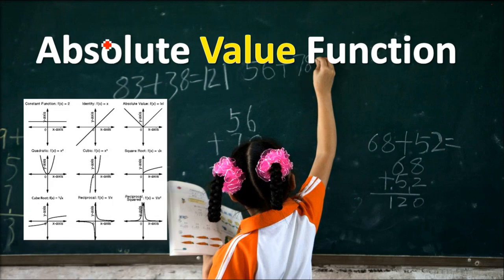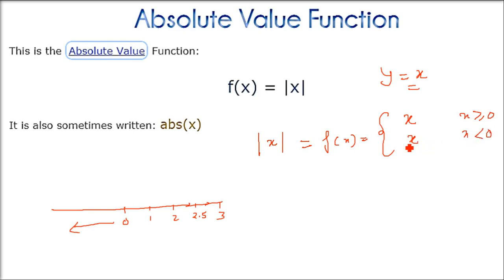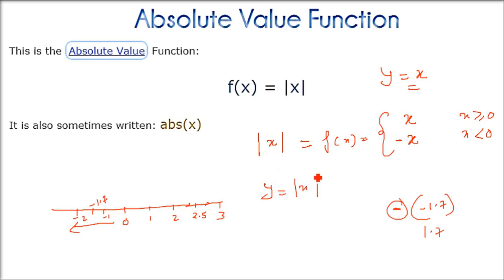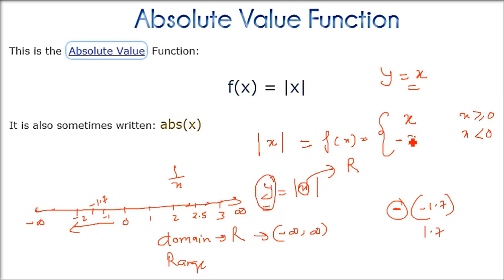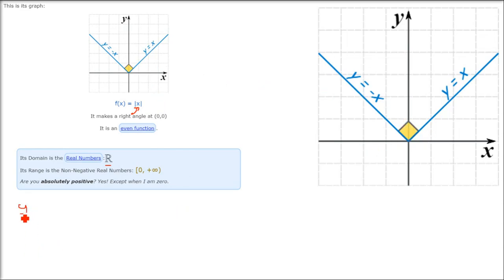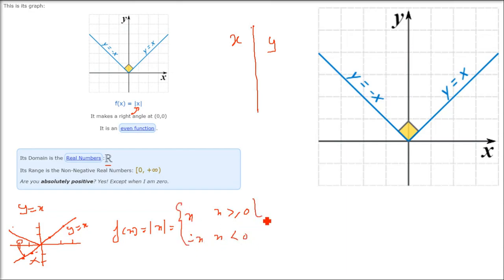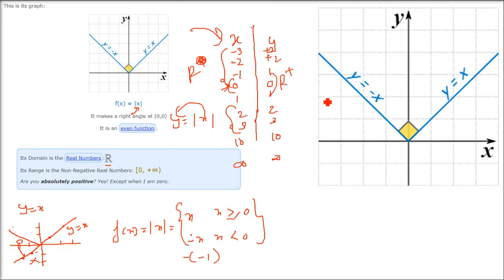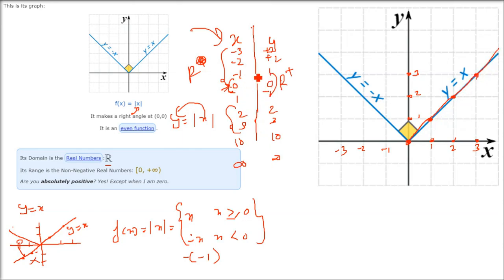Absolute Value Function | Modulus Function | Graph of Absolute Value Function | Domain | Range